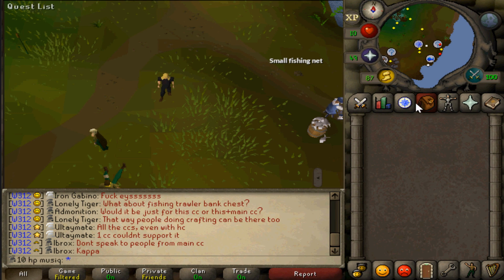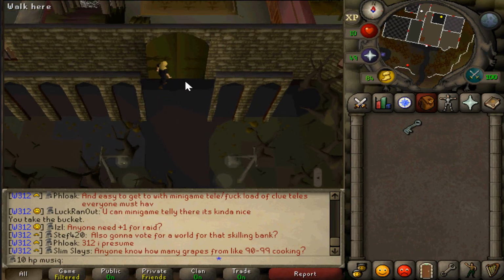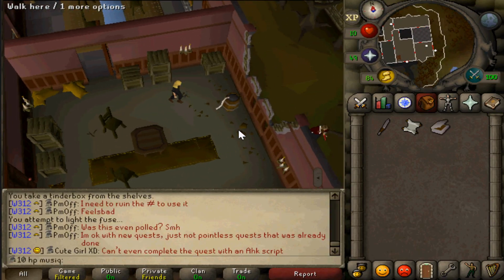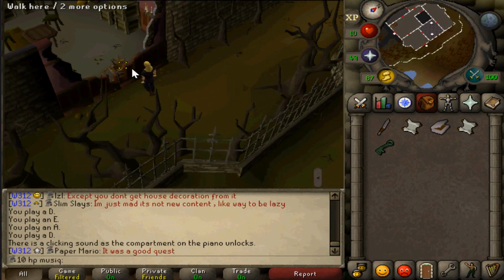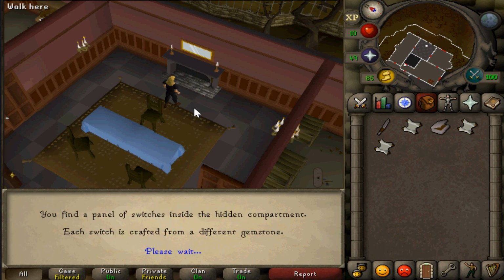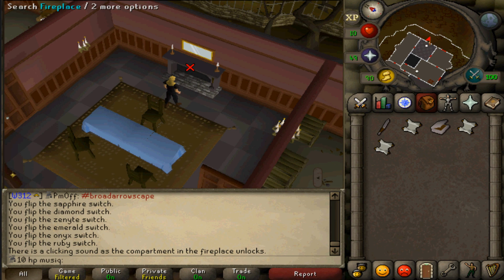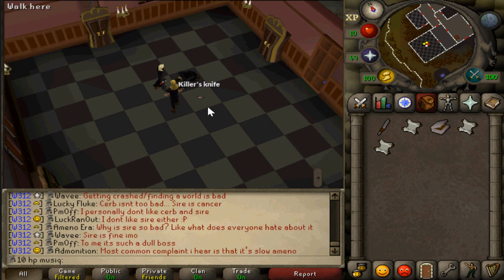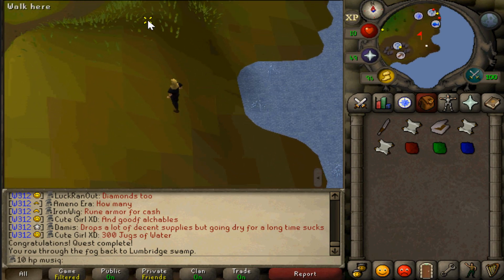[OSRS] Misthalin Mystery quest guide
Relatively short and easy quest.
This was originally the 2016 Halloween event of Oldschool Runescape and came in game as a quest on 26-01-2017.